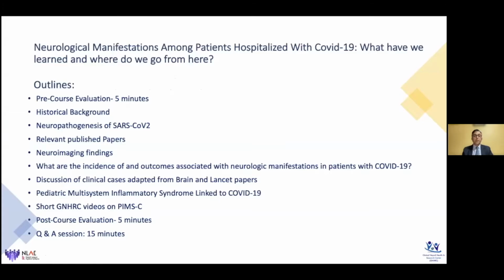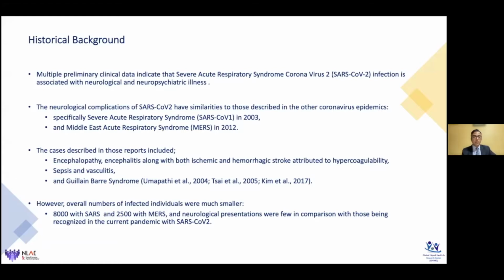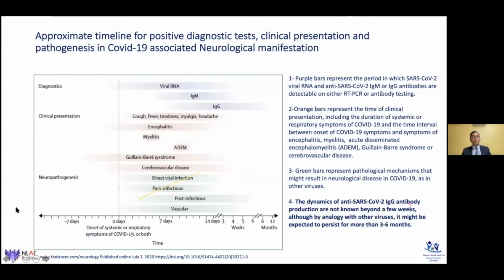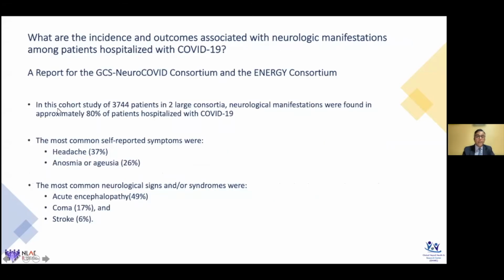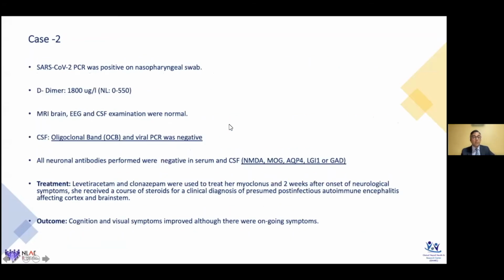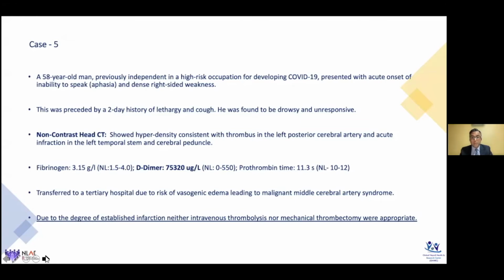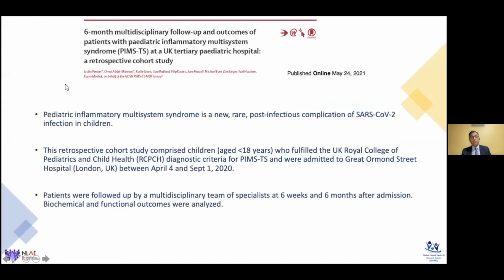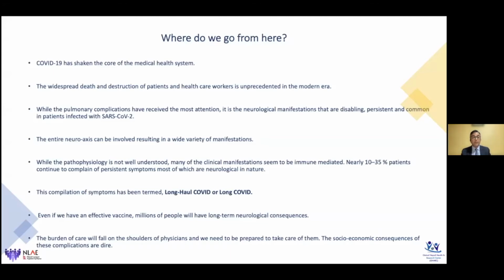Neurological Manifestations Among Patients Hospitalized with Covid 19: Learning & Solutions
COVID-19 has shaken the core of the medical health system with unprecedented, widespread, death and destruction of patients and health care workers . The entire neuro-axis can be involved resulting in a wide variety of manifestations. Nearly 10–35 % patients continue to complain of persistent symptoms most of which are neurological in nature. While the pathophysiology is not well understood, many of the clinical manifestations seem to be immune mediated. Even if we have an effective vaccine, millions of people will have long-term consequences. The burden of care will fall on the shoulders of neurologists and we need to be prepared to take care of them.

Trainer:
Ishan Adhikari MD, MS-HCM
Adjunct Clinical Associate Professor of Neurology and Neurophysiology
Epilepsy, Neuromuscular and Autonomic Disorders
Founder/CEO: Global Nepali Health & Research Center (GNHRC), Nepal
Founder/CEO: Nepali League Against Epilepsy (NLAE), Nepal